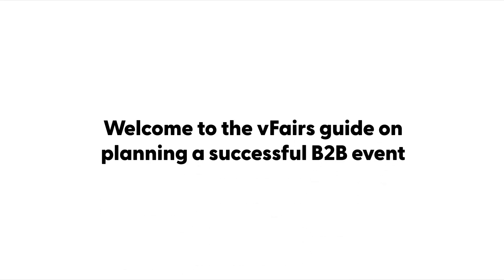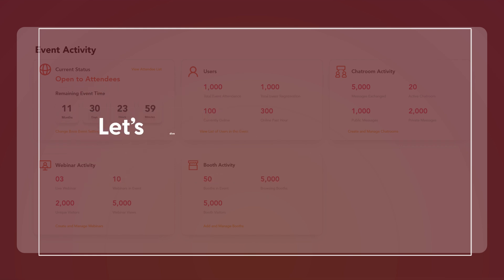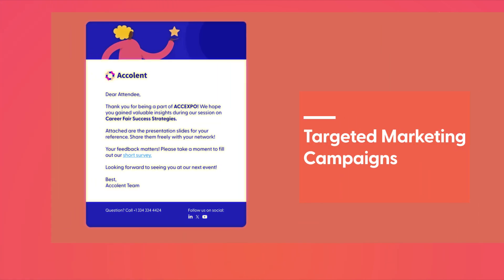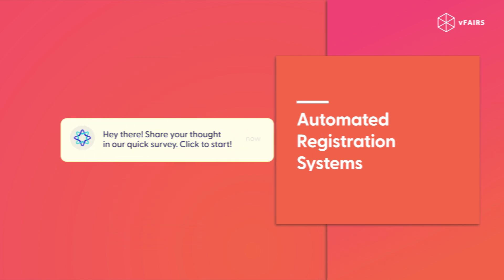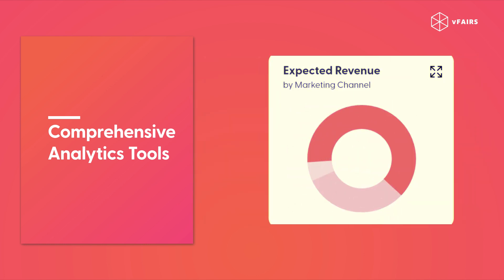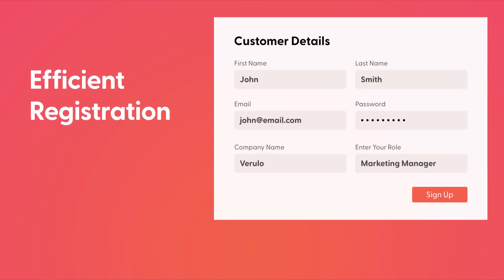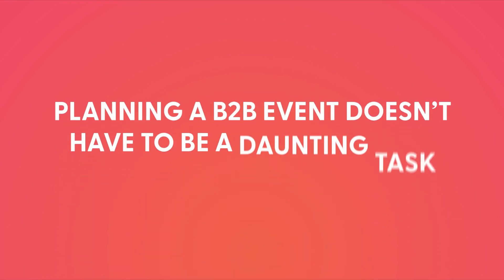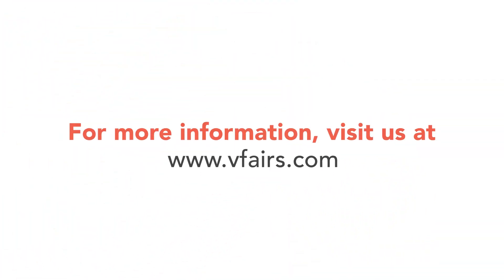How to Plan B2B Events in 2024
Here's your guide on planning a successful B2B event in 2024. We're breaking down the most common challenges event planners face and offering practical solutions to make your event a success. Whether you’re dealing with coordination across multiple stakeholders, trying to ensure high attendance, or looking to engage attendees throughout the event, we've got you covered.

You'll learn
- The common issues faced by event planners
- Practical and proven solutions to those issues
- About the role of an event management platform

This video is perfect for B2B event planners looking to streamline their processes and ensure a successful event from start to finish. By leveraging the right tools and strategies, you can tackle the most common pain points in event planning and deliver an unforgettable experience for your attendees.